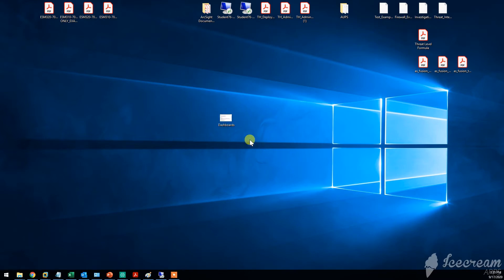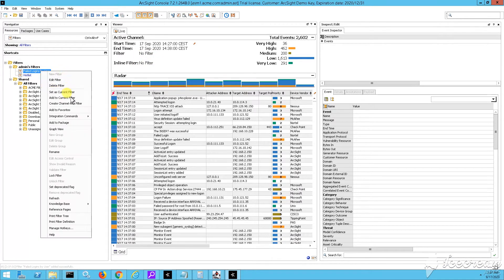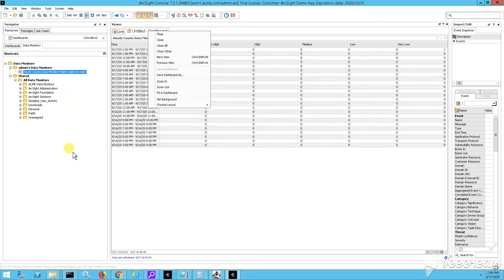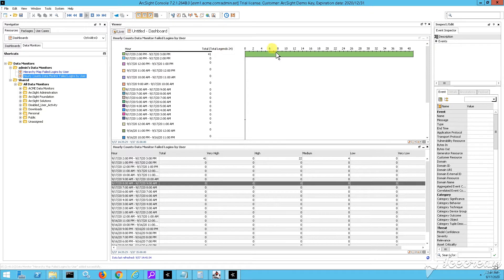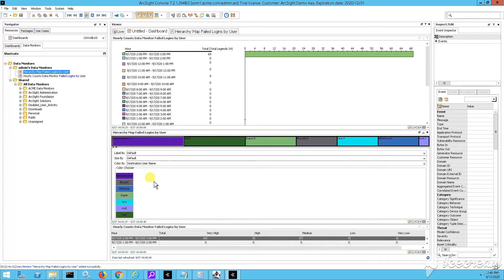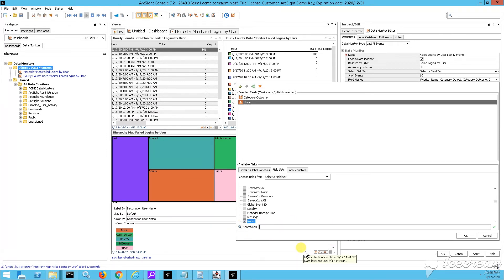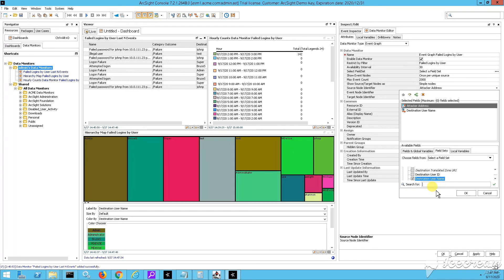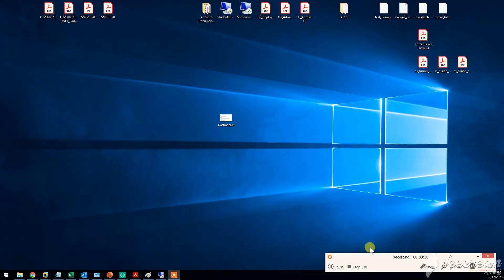ArcSight ESM Data Monitors (Part 1)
Hello
In this video I'm making a simple demo on how to create Event Based Data Monitors in ArcSight ESM.
What are Data Monitors?
Data monitors are used to display in graphical, tabular or statistical summaries events that we collect using Smart Connectors from all data sources deployed accross our network. They are a very important resource, that helps Analyst and Operators in all SOC to get a better picture/overview and just a valuable perspective of what's happening in real time accross the entire monitored perimeter.
In the video I'm creating for different data monitors - Hourly Counts, Hierarchy Map, Last N Events and an Event Graph.